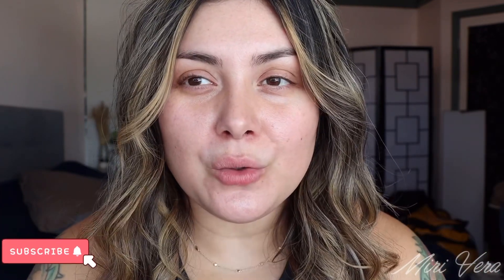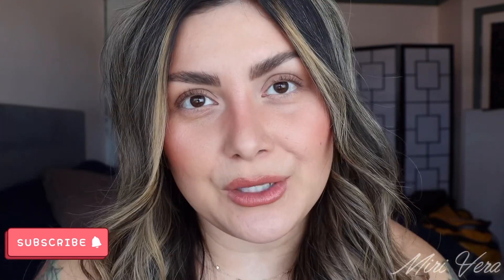Fenty Beauty VS Rare Beauty | battle of the under eye brighteners | who wins?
Skin type: normal with oily T zone
Foundation finish preference: natural
Age: 35

Hello my lovelies, happy Wednesday! When this new Rare Beauty under eye brightener was released and I reviewed it. I 100% thought it was exactly like the Fenty Beauty bright fix! Well I wanted to test it out for myself.

NYX bare with me tint foundation shade 09
Fenty bright fix
Rare Beauty under eye brightener
Fenty beauty contour
Glossier bronzer
Chanel bronzer
Westman atelier blush
Lilah B highlighter no longer available
Fenty beauty heat bomb gloss